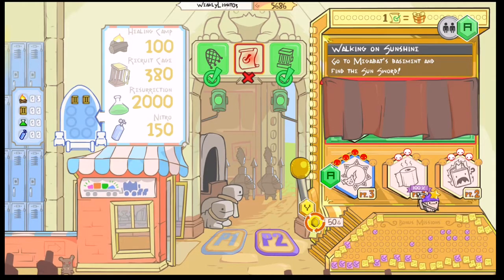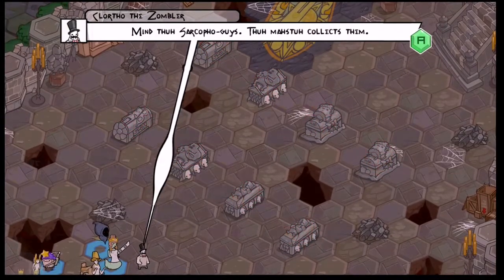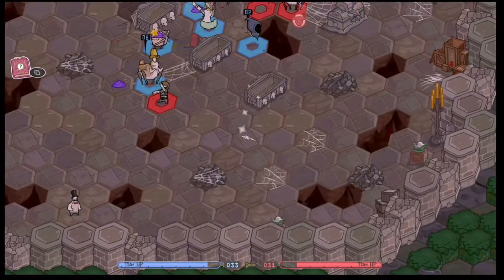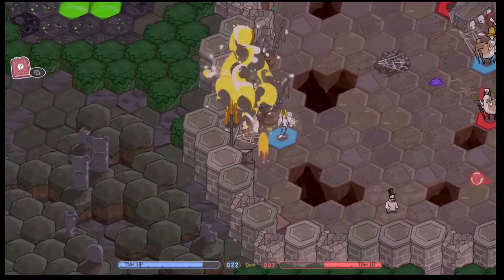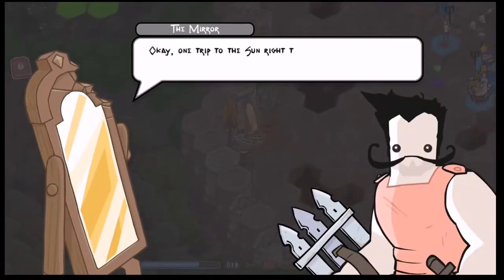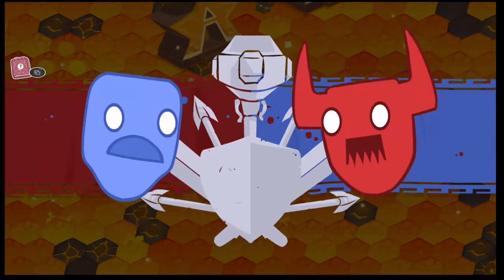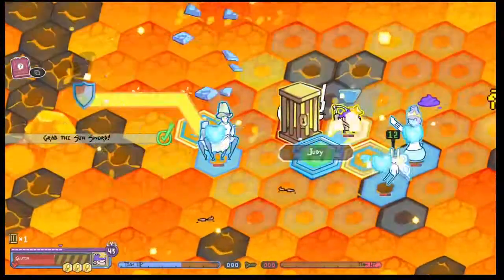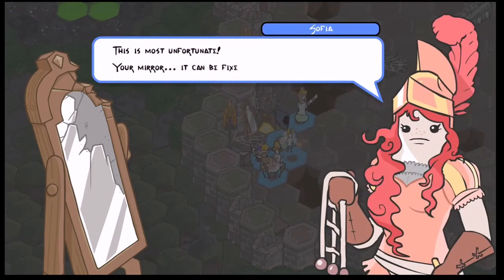Walking on Sunshine Side Mission Pit People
I'm walkin on sunshine wo o o